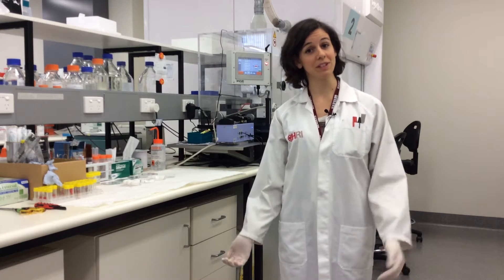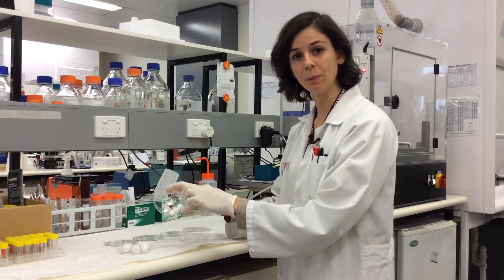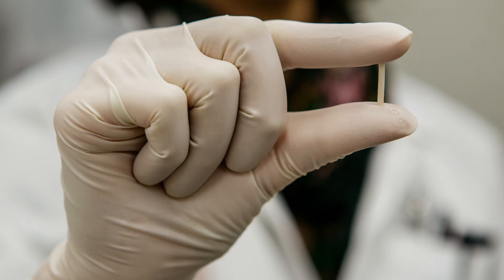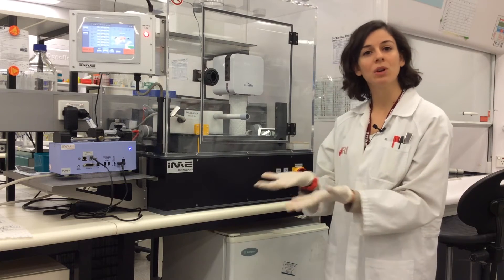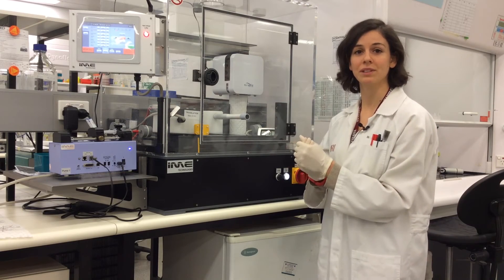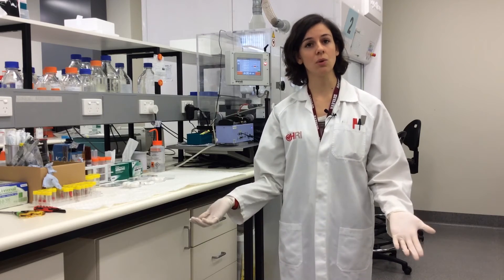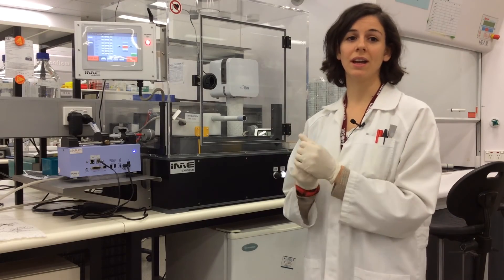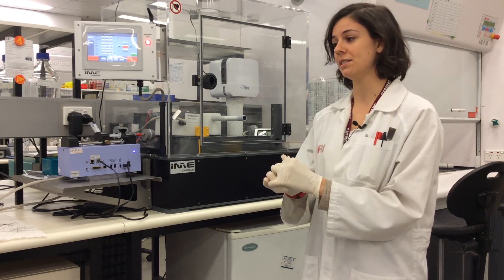Silk on the frontier of medical science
Elysse Filipe describes her PhD research, which focuses on using silk from silk worm cocoons as a biomaterial to make artificial blood vessels.

""If I am able to create an artificial blood vessel in the lab, it would allow treatment for coronary artery disease without having to use the patient’s own vessels".